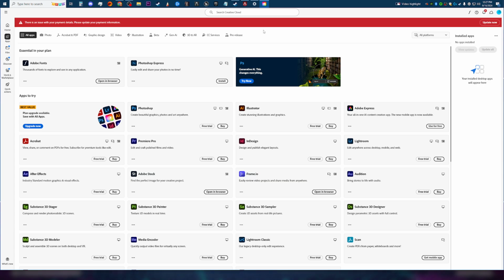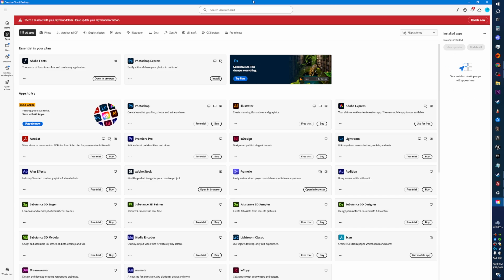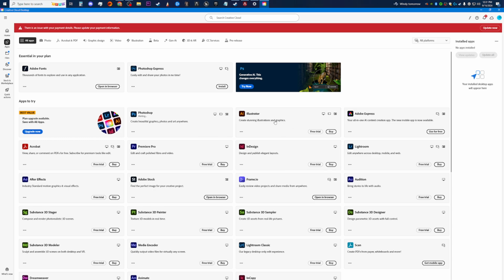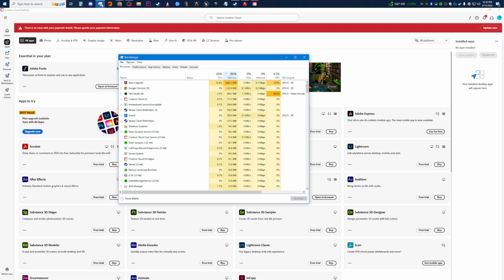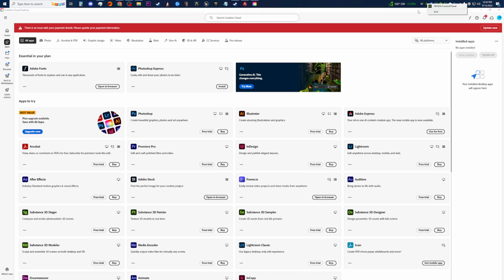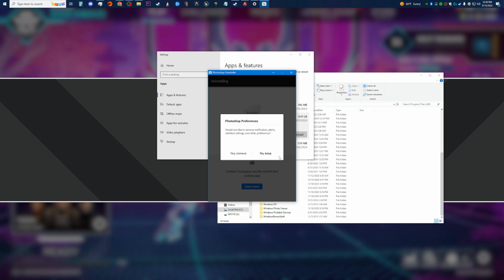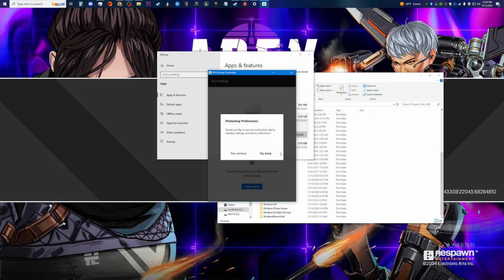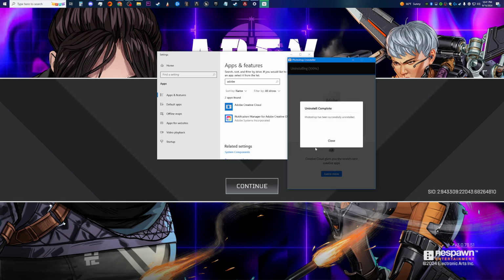Adobe is now a virus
I rant and rave as my mind is blown by another unfriendly consumer practice that borders on criminality.  My attempt to remove Adobe from my computer exposes the ways in which Adobe attempts to conceal and obfuscate the ability to do so.  Adobe seems to think they are so important to the world that everyone will simply put up with their horse manure like they're a utility company.

In the words of Homestar Runner:  BALEETED